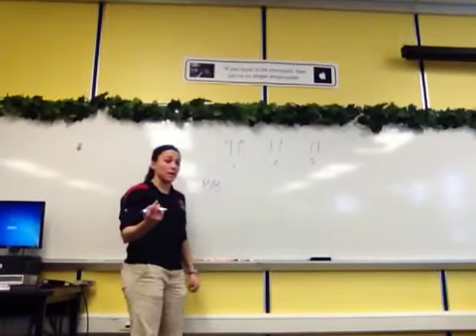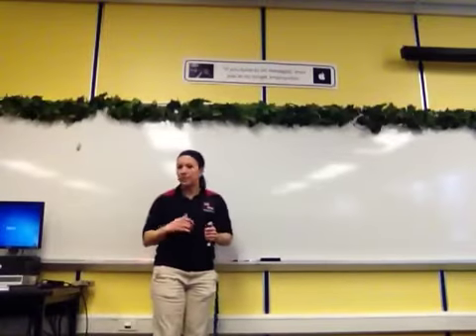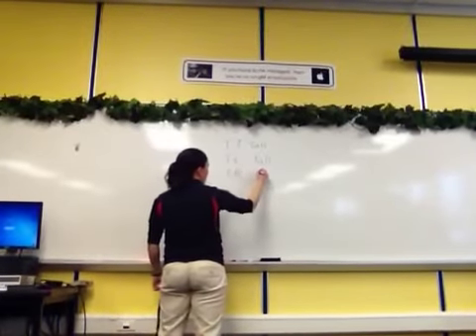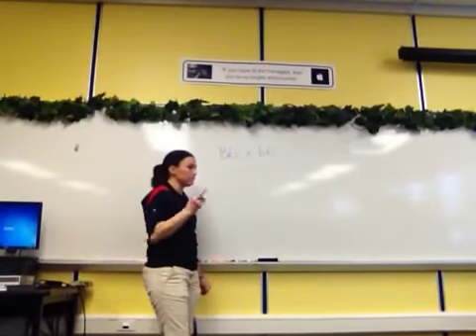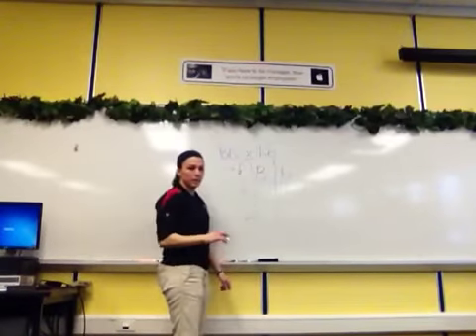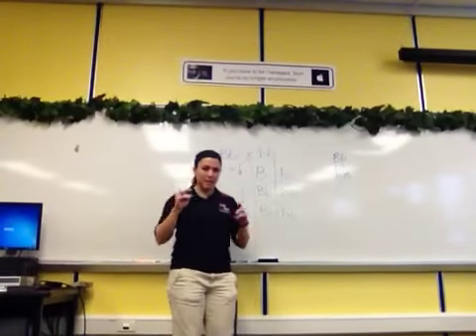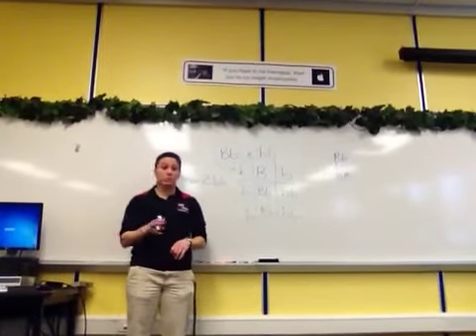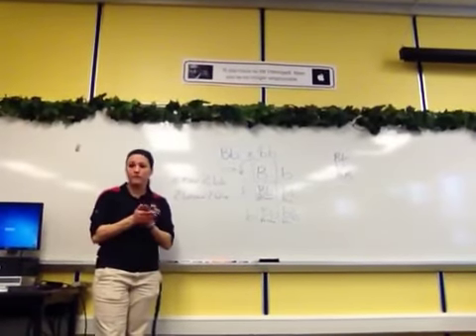Workshop 1: hetero and homozygous; monohybrid crosses